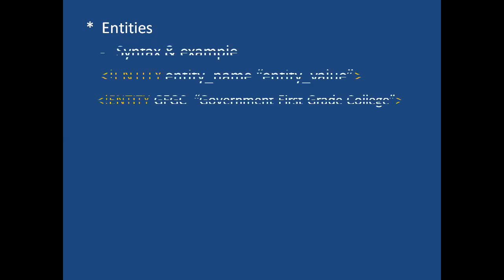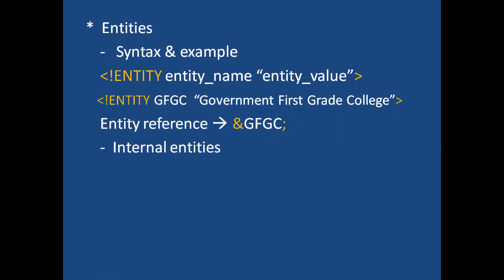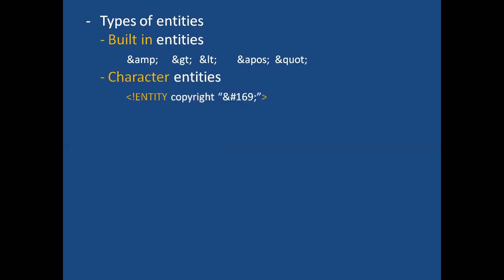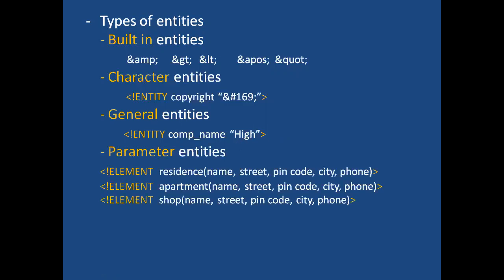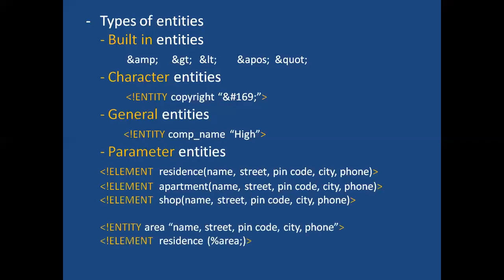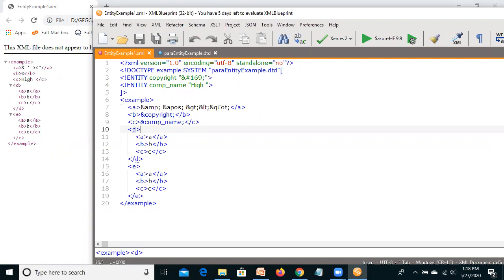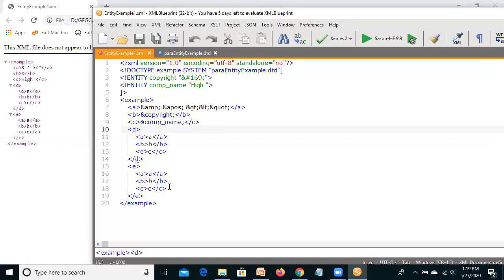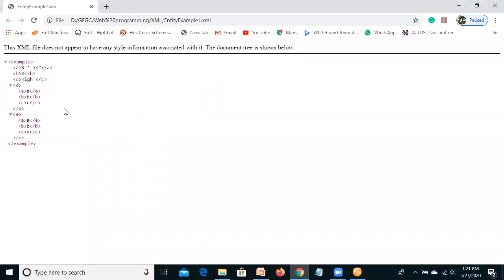Entity Declaration inside a DTD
Entity Declaration inside a DTD, types of entities.